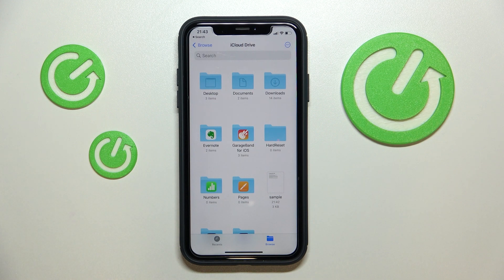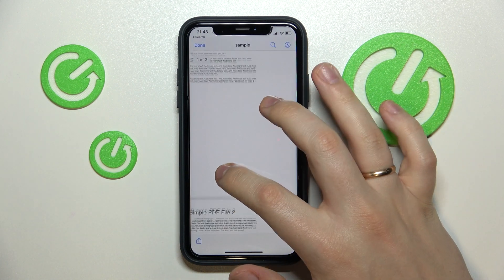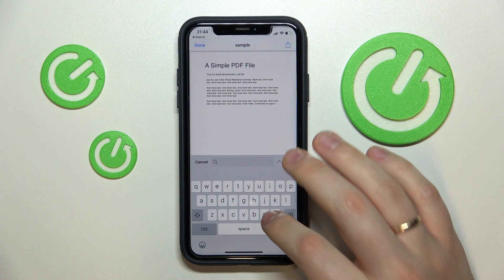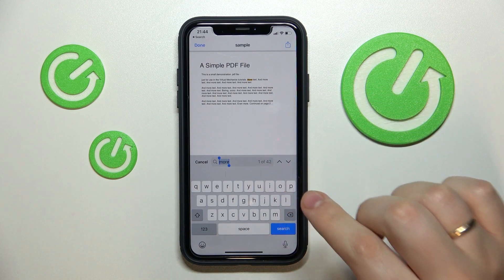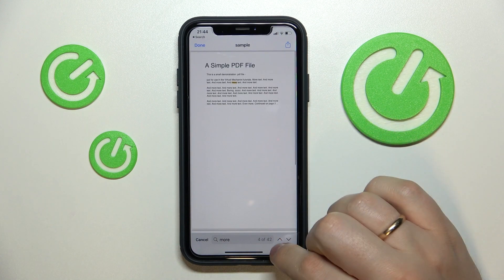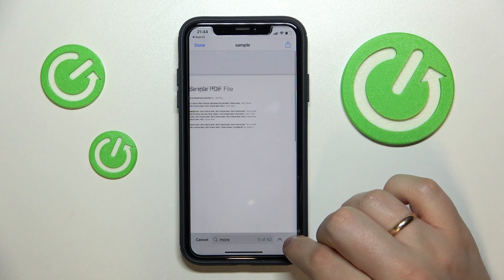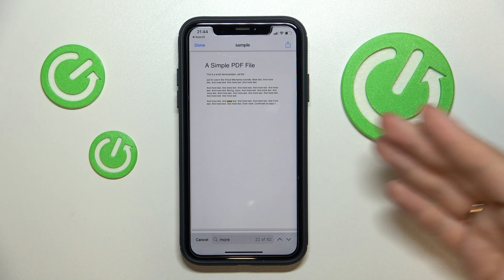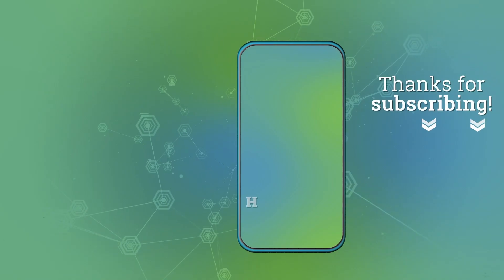How to Search through a PDF Document on an iPhone // How to Find a Word in a PDF File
Learn more information about the iPhone:
In this video tutorial, our specialist is going to demonstrate how you can look and search through any PDF file or document on your iPhone. Thereby, in case you had any issues or difficulties with searching through the PDF file on an iPhone, we are humbly inviting you to view this video. Please enjoy!

How to search the PDF file on iPhone? How to find certain content in a PDF file on iPhone? How to find a word in a PDF document on an iPhone? How to look through the PDF file on iPhone? How to open and PDF file on iPhone?